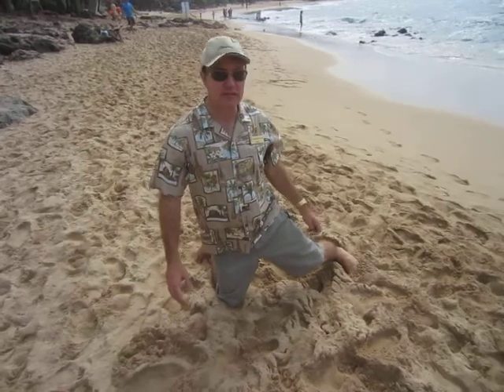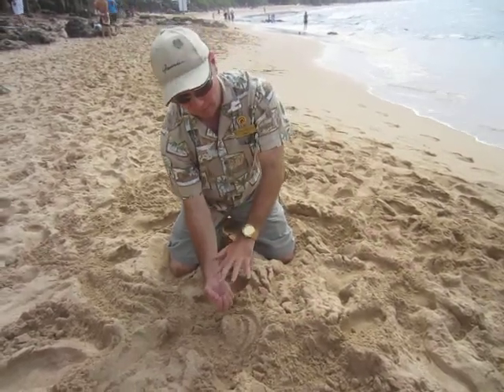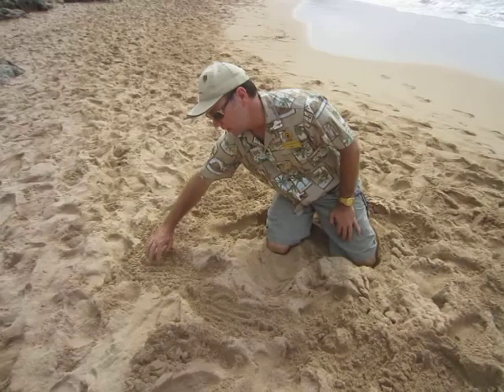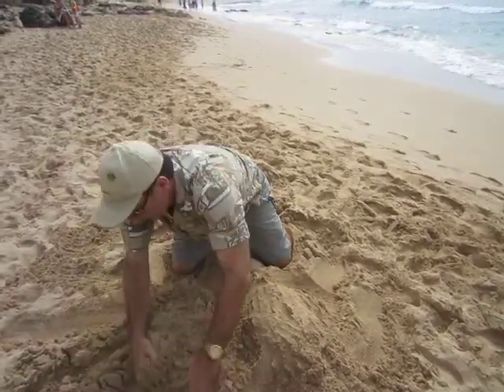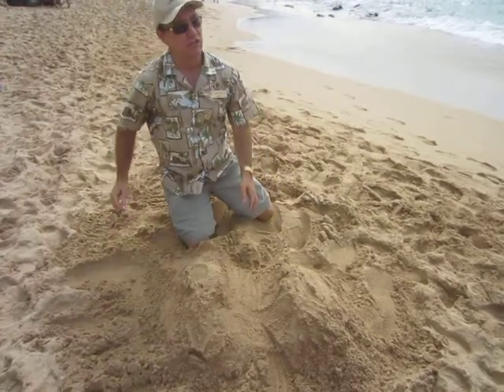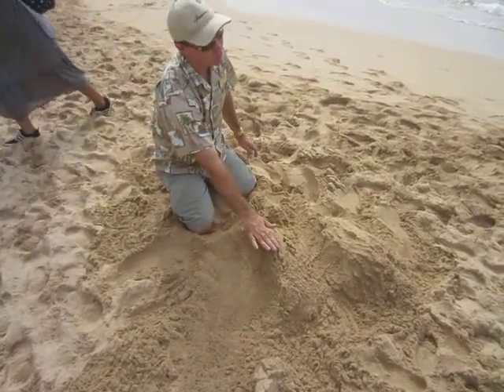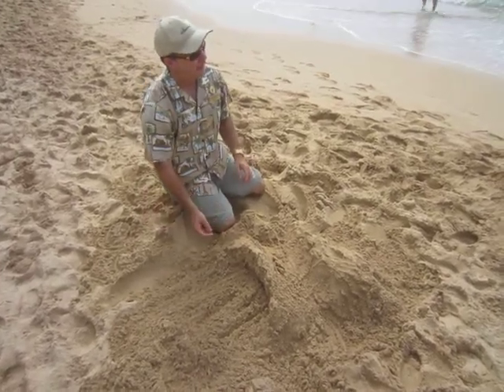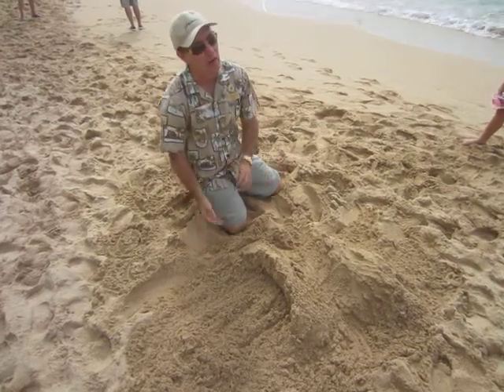MVI 6026 Demonstration of the formation of Oahu and the Hawaiian Islands